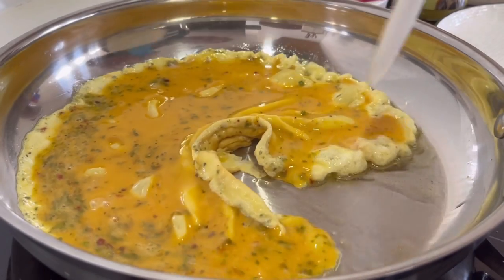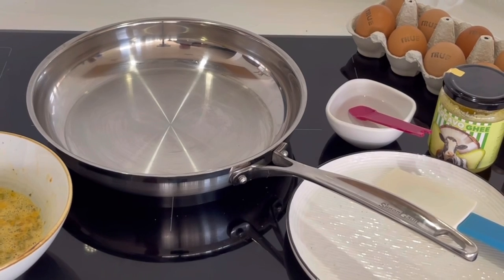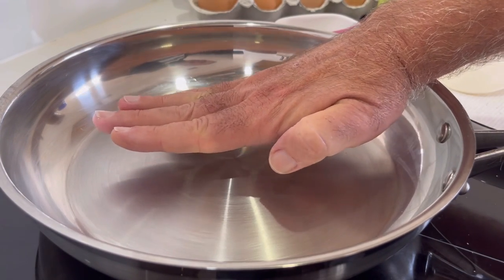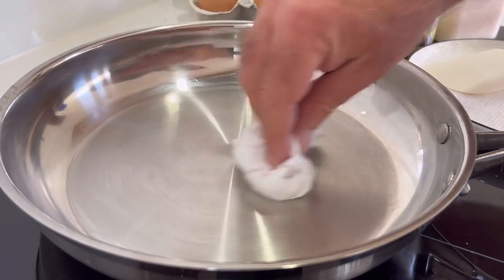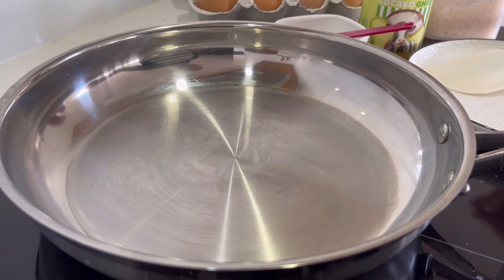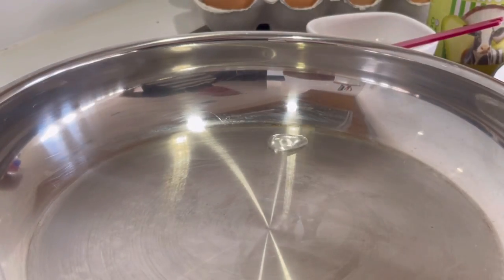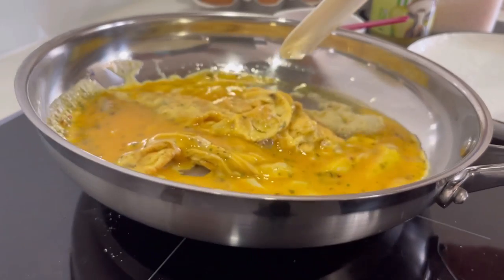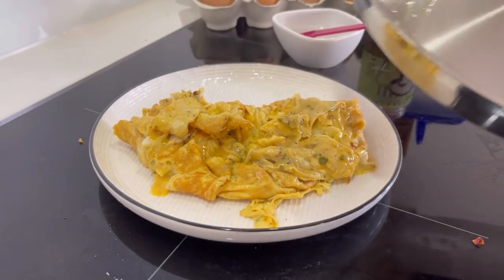How To Make Your Stainless Steel Pan NON-STICK! 🍳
A TRICK WE ALL NEED TO KNOW. 🍳✨

A simple trick on how to make a stainless steel pan non-stick in a minute using a very clever mercury ball test using half a teaspoon of water.

The seasoning I am using in my scrambled eggs is my Indian seasoning blend. The exotic flavors of India in a shake. This mild korma curry spiced seasoning is so versatile that it will liven up seafood, beef, chicken, lamb, or pork. Add a spark to veggies, sauces, dips, or soups, and even a touch of magic sprinkled on fries, peanuts, popcorn, or in your cheese toasties.

Simon Says: One crucial aspect to nail when cooking on any fry pan, especially stainless steel ones, is getting the heat just right. To steer clear of any sticky situations, let the pan reach its optimal temperature before introducing any food, butter, or oil.

If the heat is too low, it'll stick; if it's too high, it'll stick and burn.

The trick to ensuring the pan is ready for action (without any sticking) is the "mercury ball effect." Drop a 1/4 teaspoon of cold water onto the heated pan, and watch it form a ball that gracefully dances on the surface, akin to a mercury ball. Once achieved, you're good to go—add butter or oil along with your food, and they'll glide effortlessly without sticking. If the water droplet evaporates and scatters into smaller beads, the temperature is too low. Wipe the pan dry and restart. Re-test as the temperature rises. When the water forms a single ball almost immediately, your pan is at the perfect temperature. Don't linger; add oil and food promptly.

After placing the food (let's say it's fish) in the pan with oil or butter, resist the urge to shuffle it around right away. Let it stick temporarily until it naturally releases, then move or turn it. If sticking persists, lower the heat to let it release on its own. A splattering water test signals an overheated pan; let it cool before retrying. Vegetables are the exception—move them around to avoid burning and sticking. Frying onions? Stir frequently for that perfect color and flavor. For eggs, slap on a lid during cooking to create steam, yielding a flawlessly fried egg without the sticking hassle.

When using a Teflon pan, beware—it can emit toxic fumes above 230 degrees Celsius. And a heads up: PTFE coatings on non-stick pans can release toxic fumes even at normal temperatures, so steer clear of pans with this coating additive.

Cocavo Ghee?
A blend of NZ grass-fed ghee, coconut oil, and extra-virgin avocado oil.
Coca-Cola Ghee is a delicious, nutritious natural cooking oil that we know you will love.
Use for baking, sautéing, stir-frying, grilling, and BBQ.

🕒 Timestamps:
⏰ 00:00 INTRO
🌟 00:29 Golden Rule
🌡️ 01:24 How to test pan temperature
🥚 03:55 Do Eggs Stick?
🍳 04:08 Eggs into pan
🍳 05:15 Fried egg